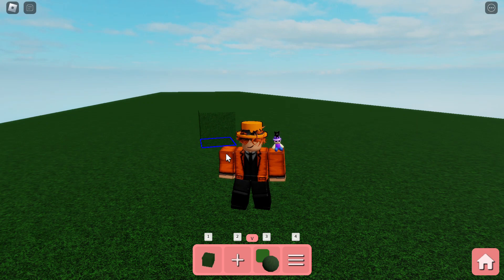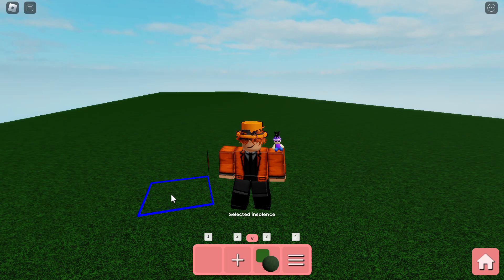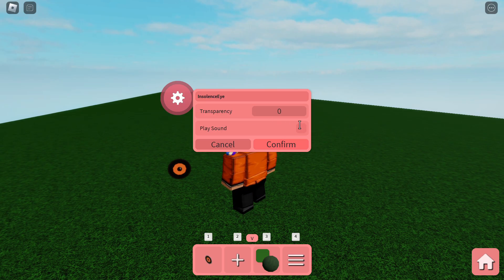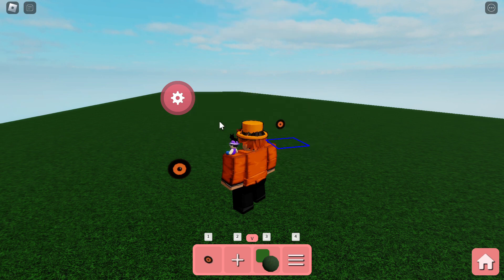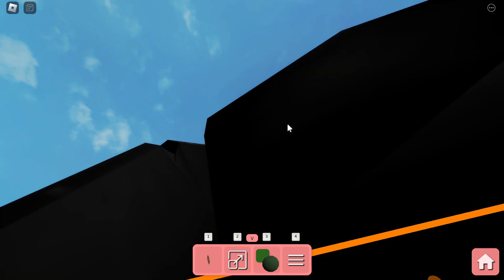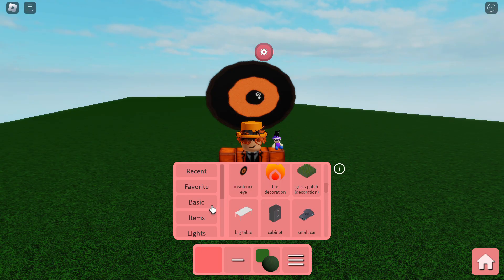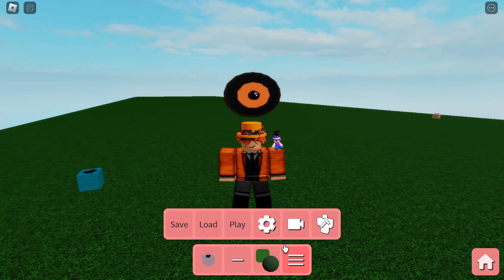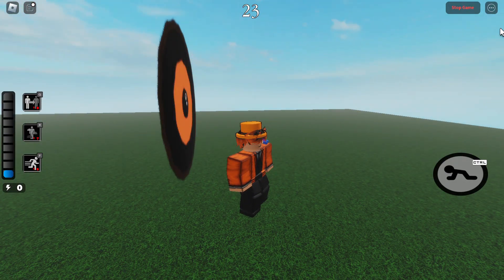Piggy Build Mode Secret Update.... (Insolence Eye)